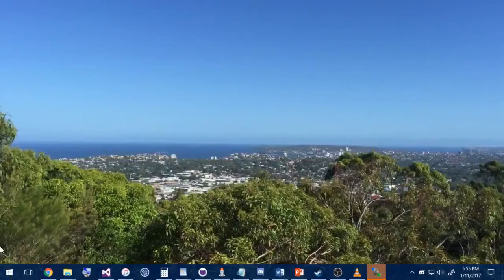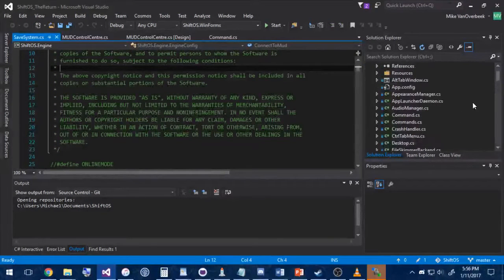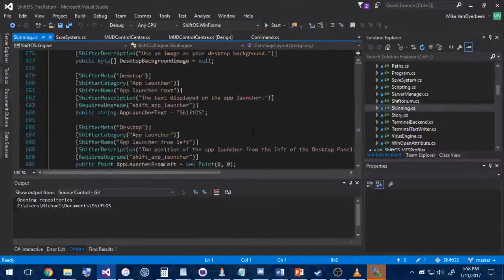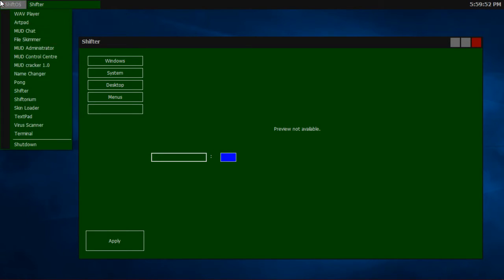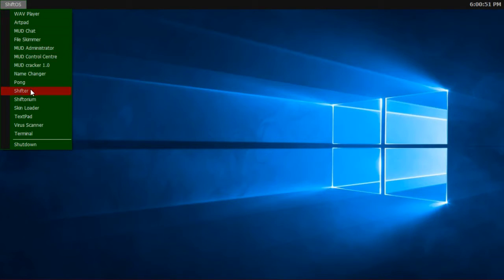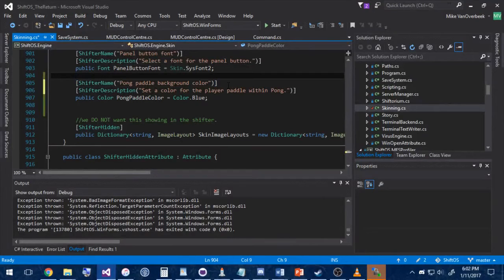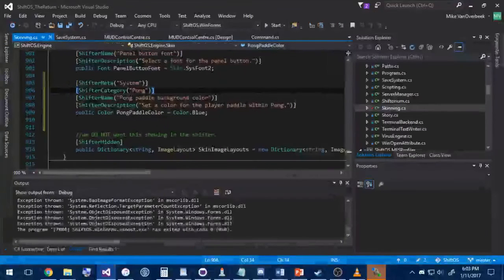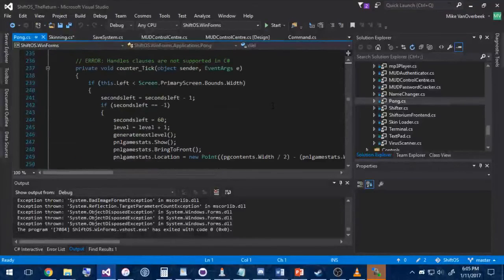[Archived] Byte-sized tutorial - Adding skin settings and implementing them!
If you thought the terminal commands one wasn't bad enough already, here's another archived Byte-sized Tutorials video! This time, we're going to learn how to mess with the most UNBELIEVABLY POINTLESS feature of ShiftOS ever, SKINNING! Want to make the title bar appear on the BOTTOM of the window? Desktop panel vertically down the middle of the screen like an annoying pointless bezel on an ultrawide monitor? Well...okay...you can't do THAT, but this video's for you!

Man, y'all watching these ShiftOS videos are a bunch of masochists.